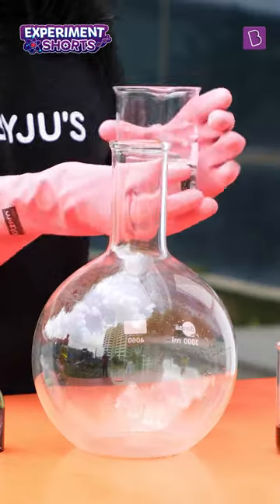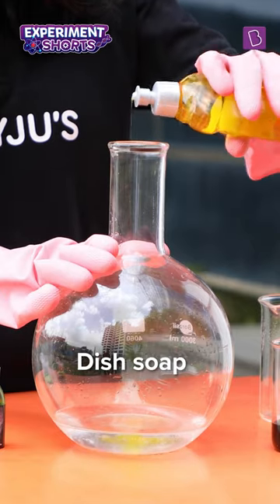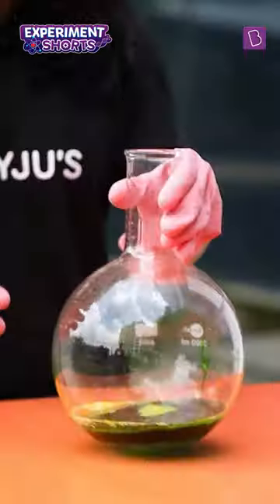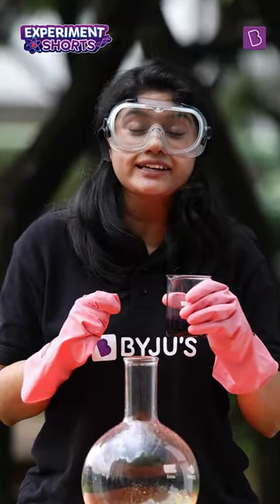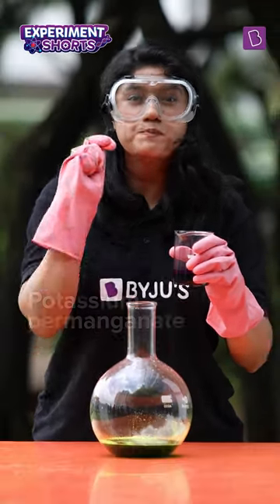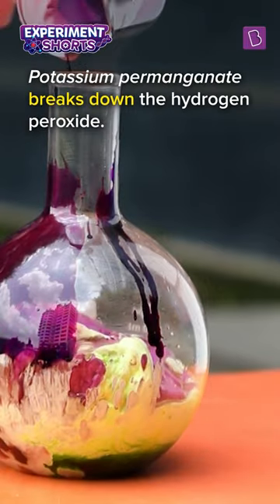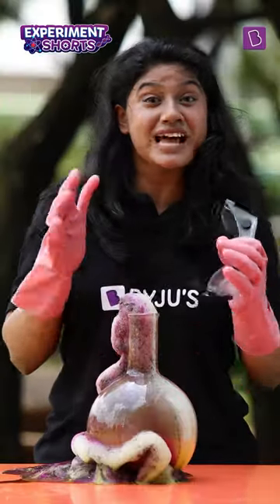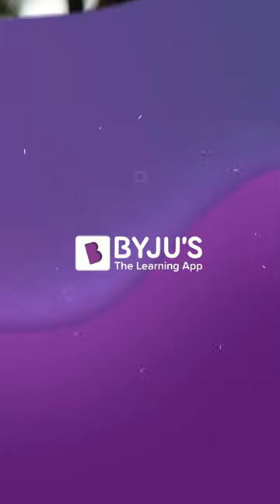Elephant Toothpaste Reaction I Simple Chemistry Experiment I Science Experiment Shorts | BYJU'S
In this Experiment Shorts, we perform the world-famous Elephant Toothpaste reaction. Add some hydrogen peroxide, some dish soap, and food colours to a beaker. After stirring, add the final ingredient, Potassium Permanganate, and BOOM! Enjoy the beautiful foamy eruption from the reaction!